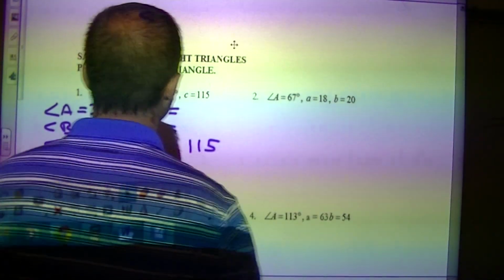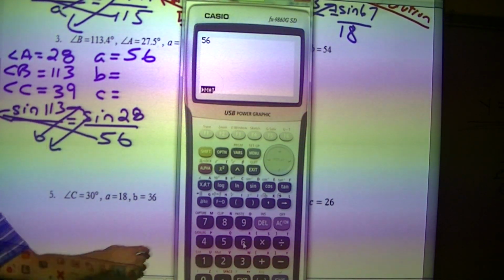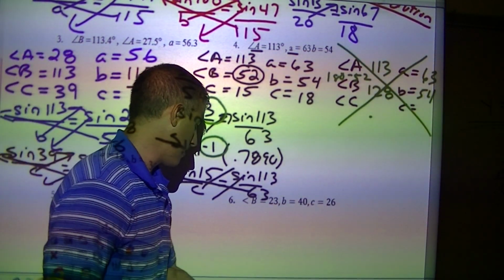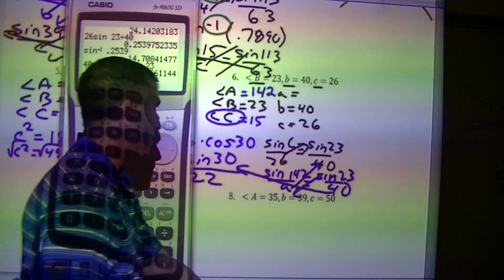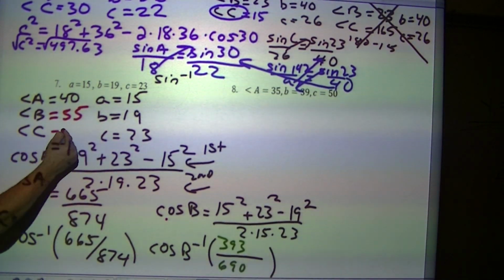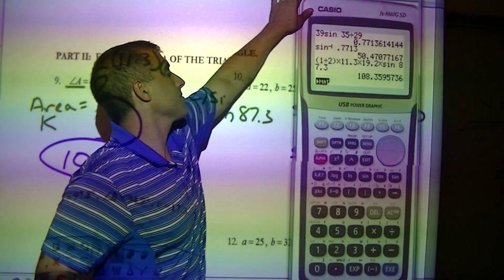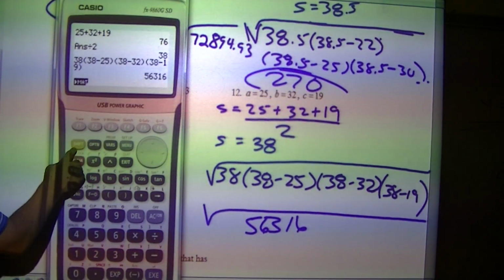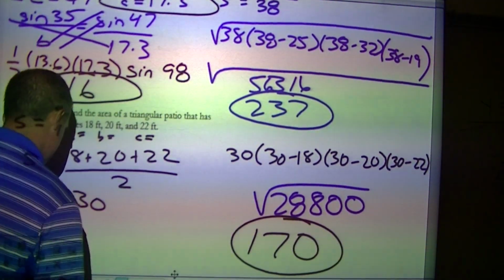Adv Math Law of Sin, Cos, and Area Review Evans OPHS